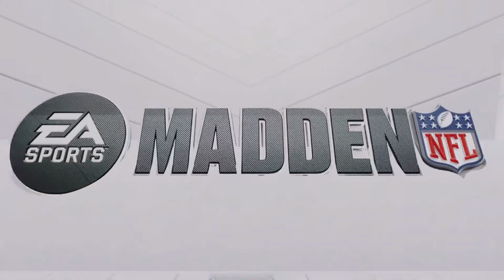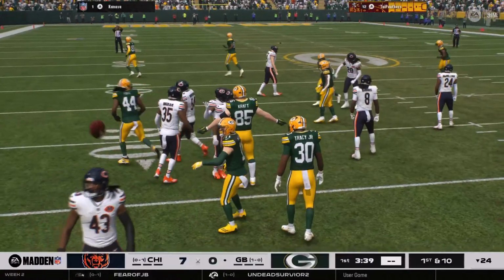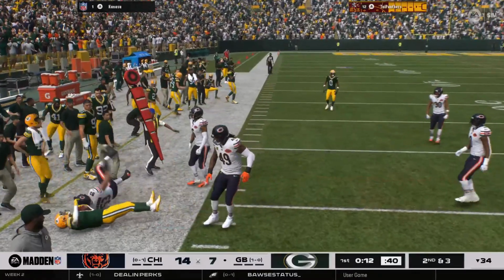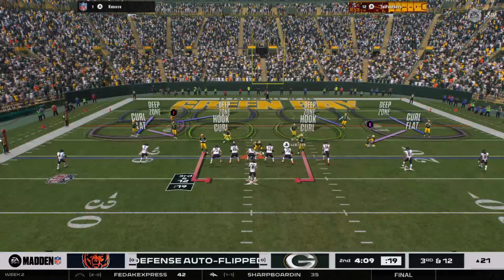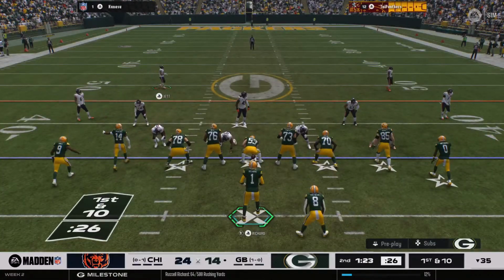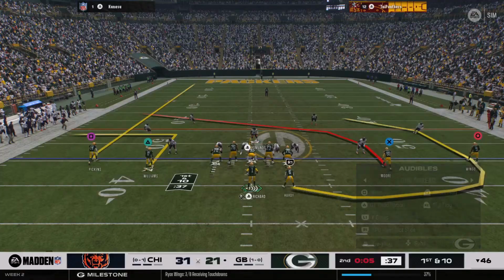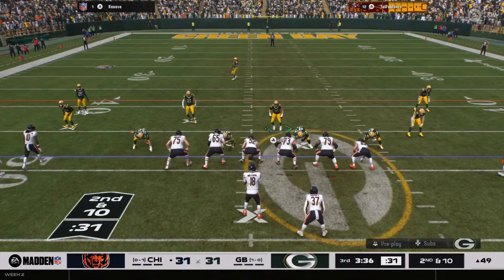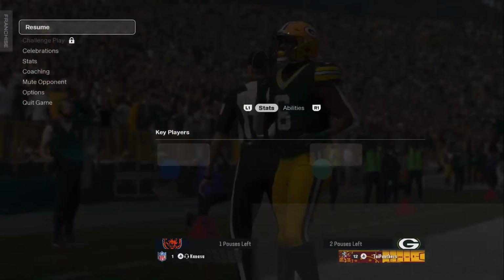NNL Szn3 Wk2